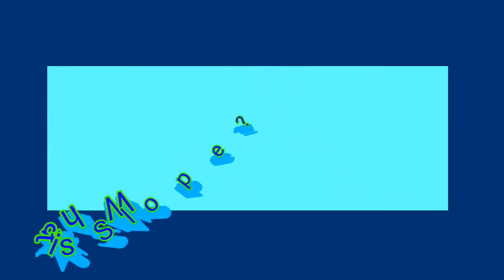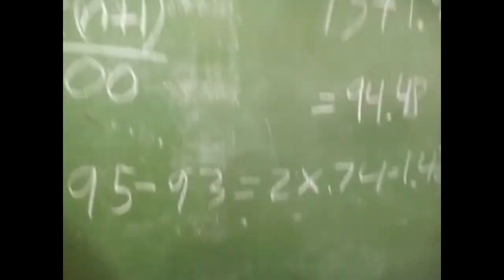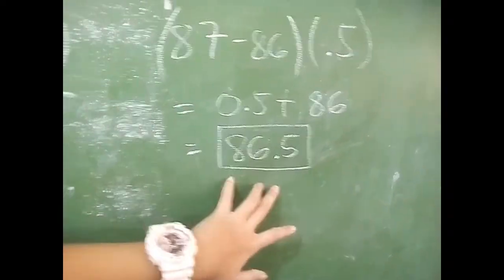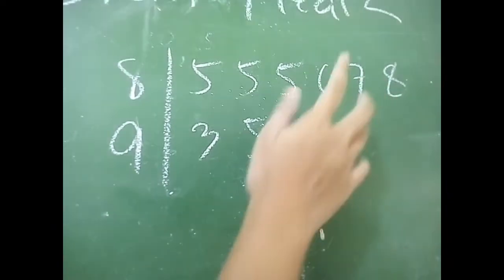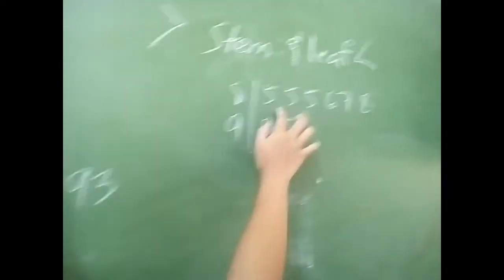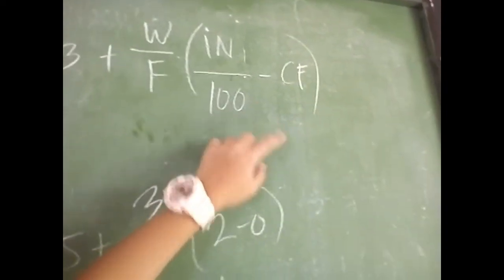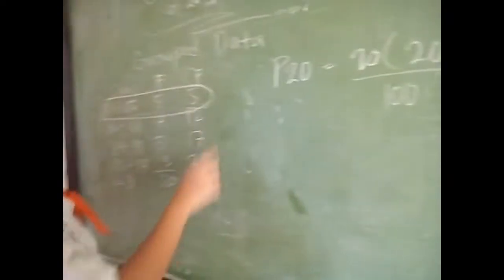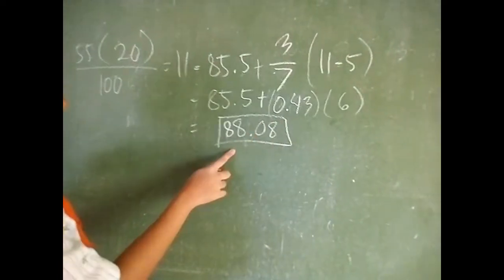Finding the Percentile and Percentile Rank for Ungrouped and Grouped Data